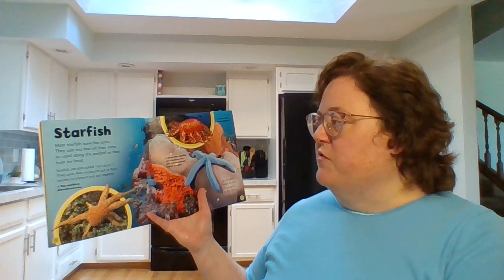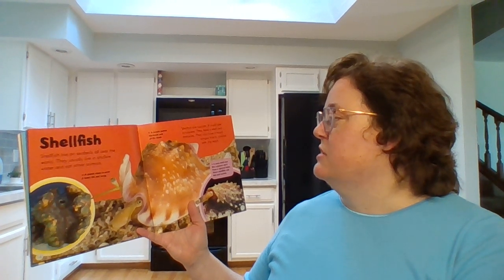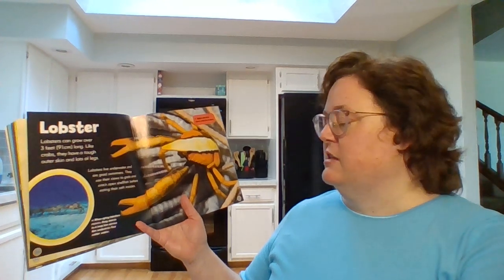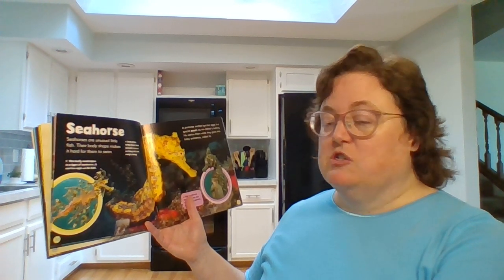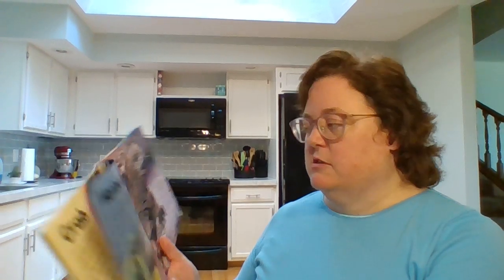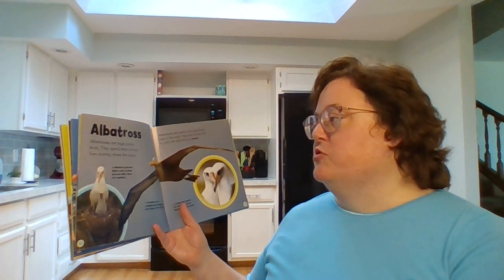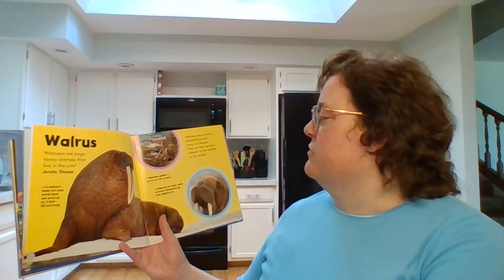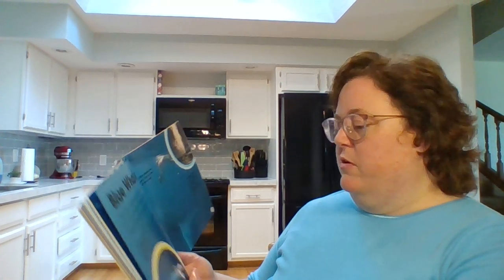My Little Book of Ocean Life - Mrs. Knepper